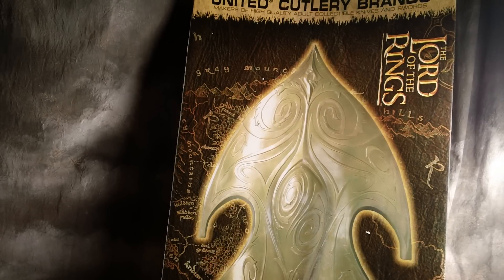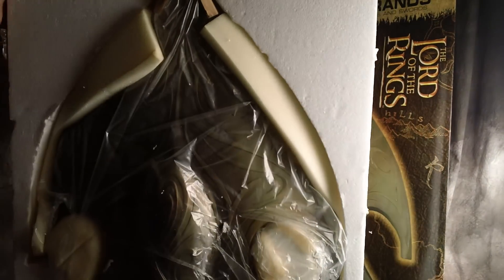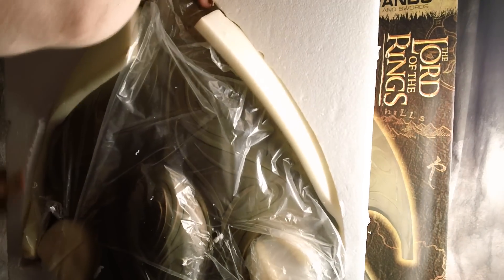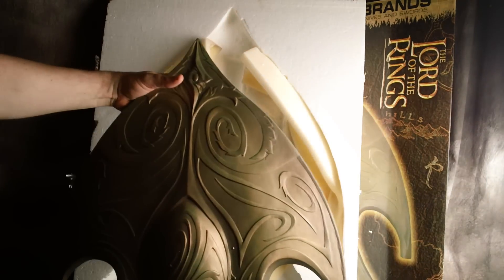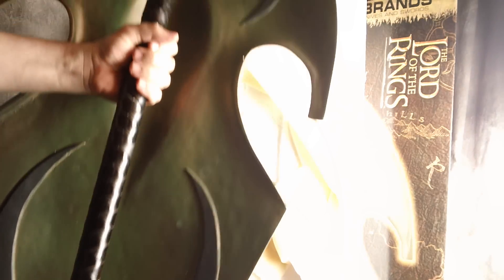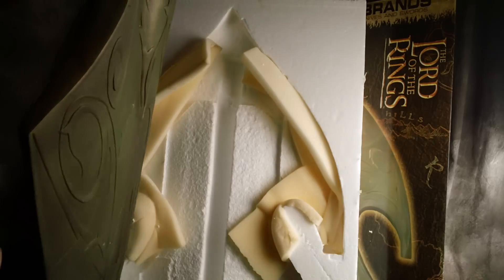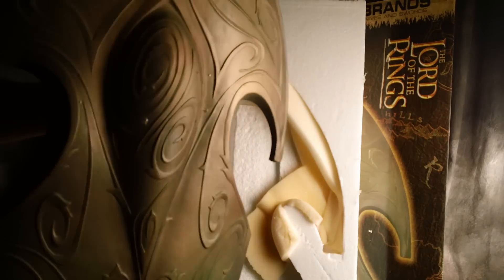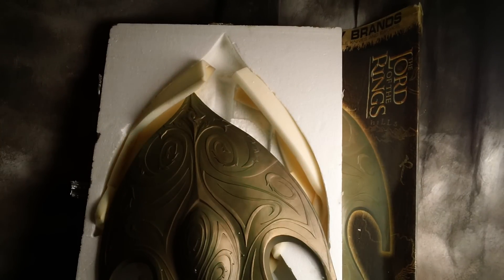High Elven Warrior Shield/Lord of the Rings/LOTR/Weta/United Cutlery/UC1428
The Lord of the Rings High Elven Warrior Shield Limited Edition
This authentically detailed shield is an officially licensed reproduction of the shield prominently featured in the opening battle scene of the first movie of the The Lord of the Rings trilogy. The High Elven Warrior Shield is a reflection of the artistic craftsmanship of Elven weapons and armor in Middle Earth. Measuring 54 1/2" L x 20 7/8" W, this meticulously detailed shield is crafted in fiberglass-reinforced cast resin, similar to the movie prop, and features an Elven vine design on the antique-finished shield face. The handle is aluminum and wood with genuine leather wrapped grip. The shield includes a cast metal bracket with braided leather strap that attaches to the handle so that the shield can be hung up for display. This adult collectible is strictly limited to 5000 pieces worldwide and is individually serialized on a solid brass plate mounted on the shield's back to ensure authenticity. Includes a parchment certificate of authenticity, along with a second certificate personally autographed by production designer John Howe.